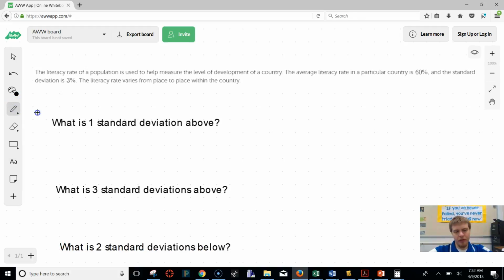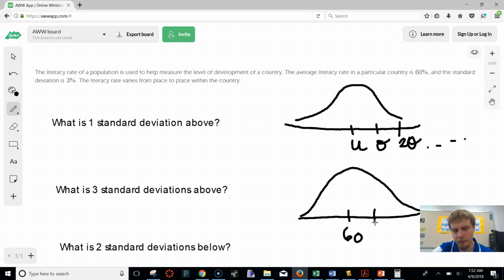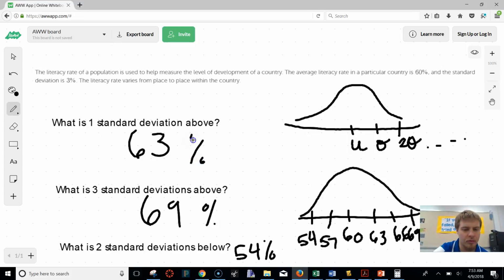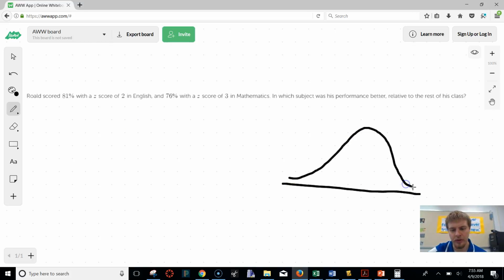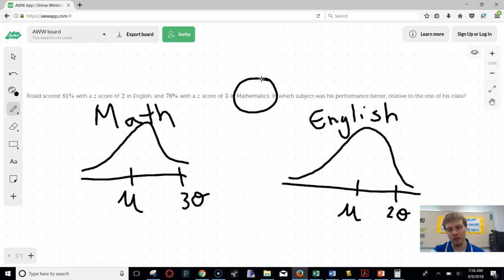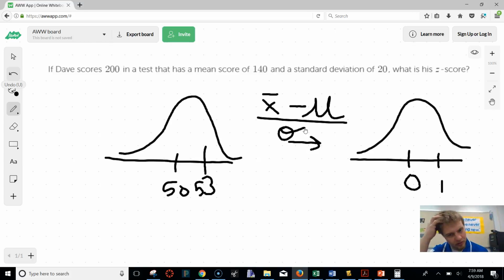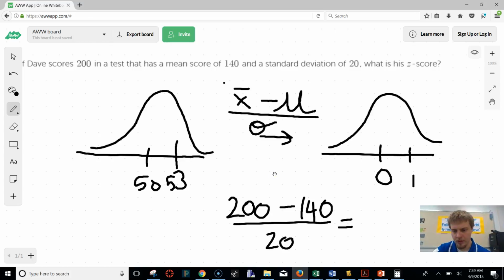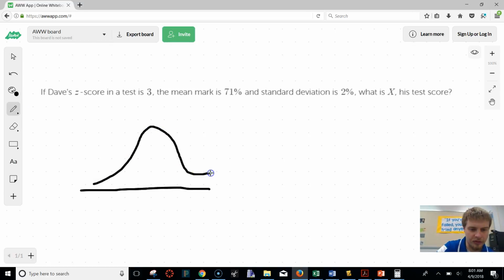Normal distribution Z-scores